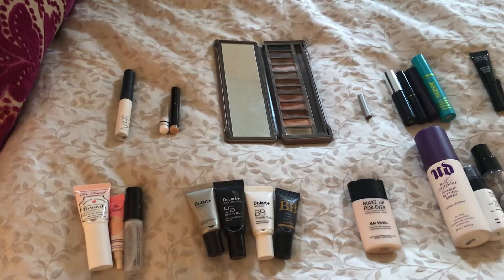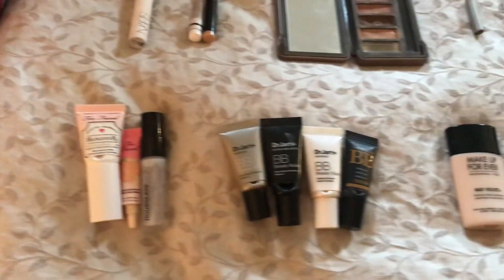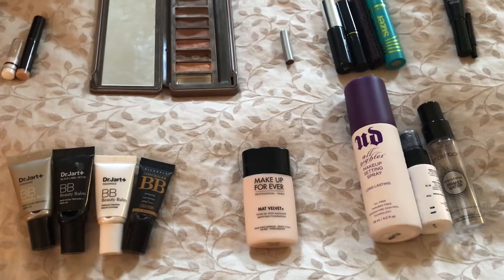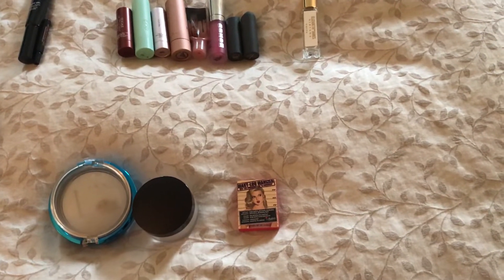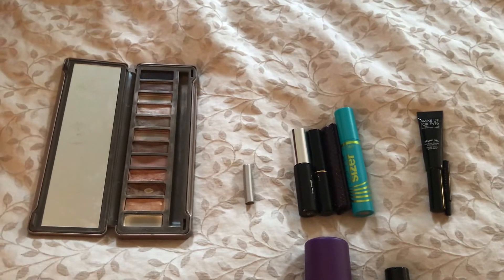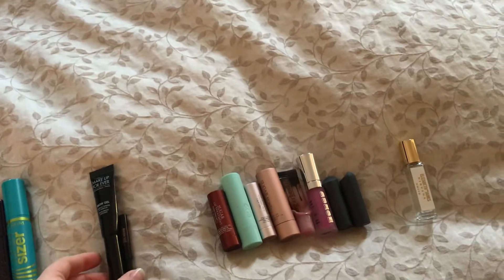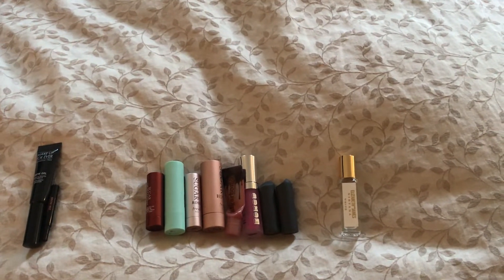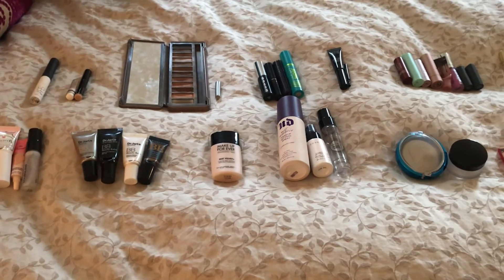2018 Makeup Empties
This video is all of the makeup products I used up in 2018.

Primer: 3
BB Cream: 4
Foundation: 1
Setting Spray: 3
Powder: 2
Highlighter: 1
Eyeshadow Primer: 1
Cream Eyeshadow: 2
Eyeshadow: 3
Eyeliner: 1
Mascara: 4
Brow Products: 2
Lip Products: 8
Total: 35

All items mentioned were purchased by me or were gifts from friends or family.  All opinions are my own.